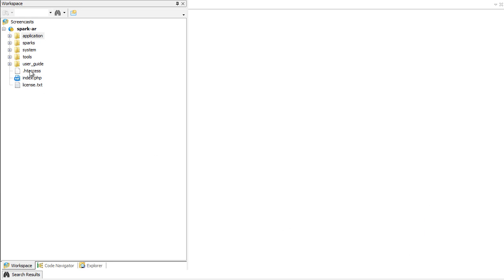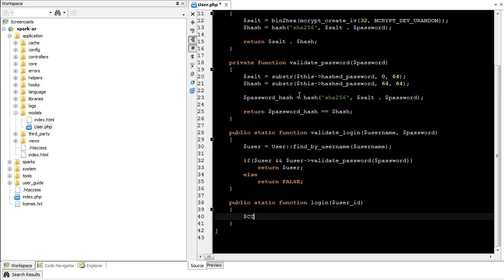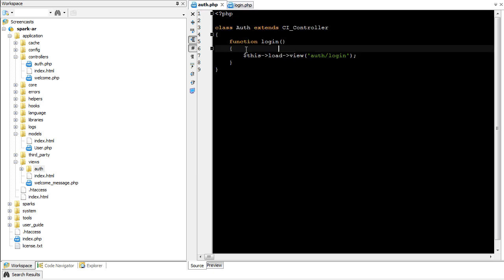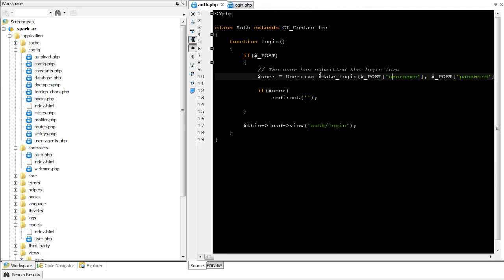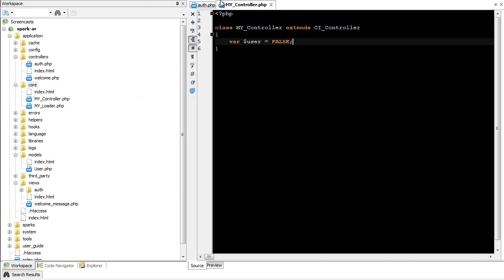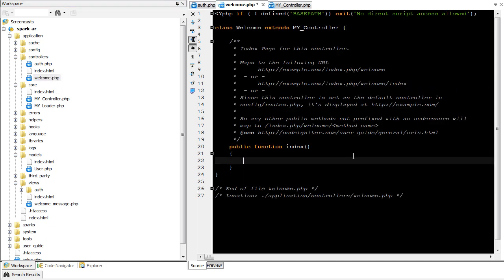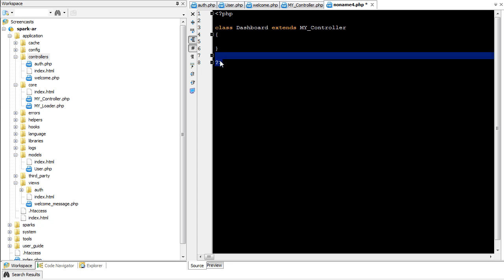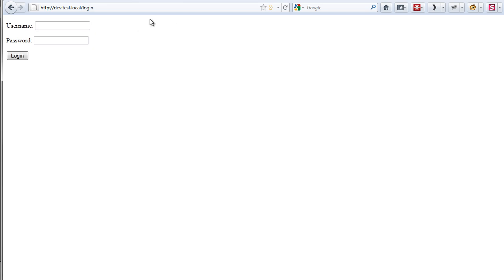CodeIgniter 2 + Sparks + PHP ActiveRecord Part 3: Login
In this screencast we use the User model that we previously created to allow the user to login.  We create a controller extension and we discuss some best practices for object-oriented PHP.